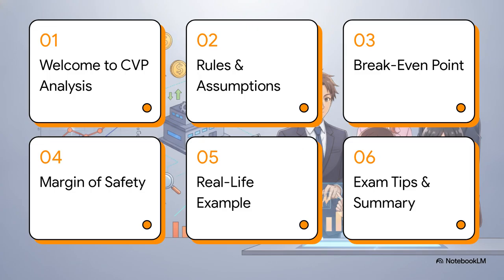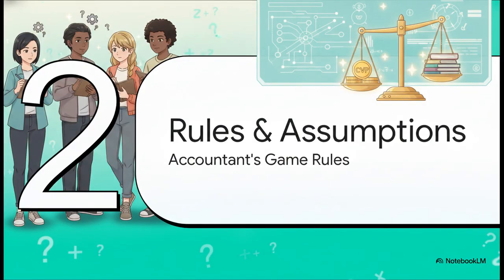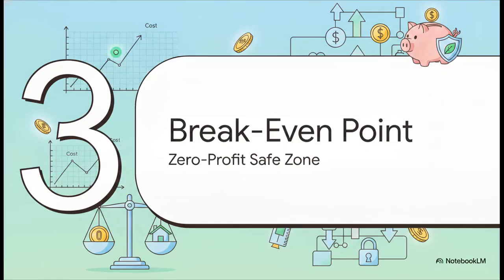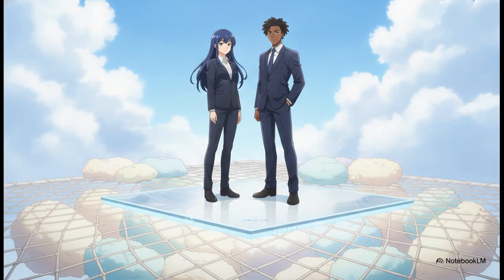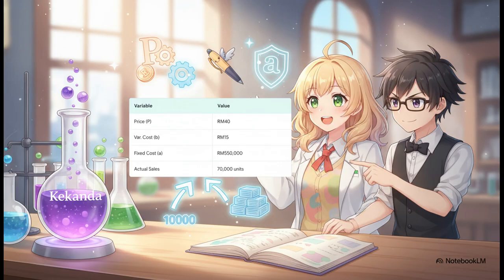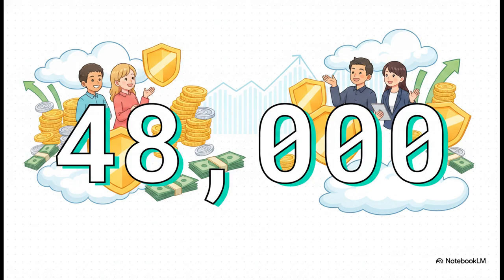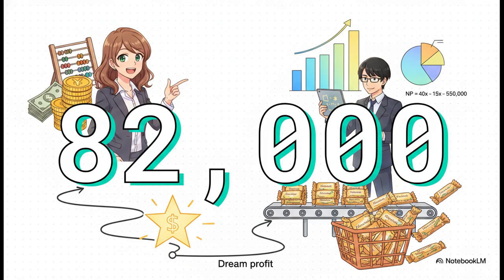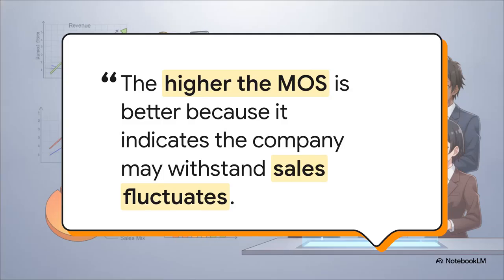📚 MAF201 | CVP Analysis Revision ( PART 1 )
This video is a revision guide for the topic  CVP Analysis in MAF201. Suitable for diploma students and anyone who wants a simple, clear, and easy-to-understand explanation.